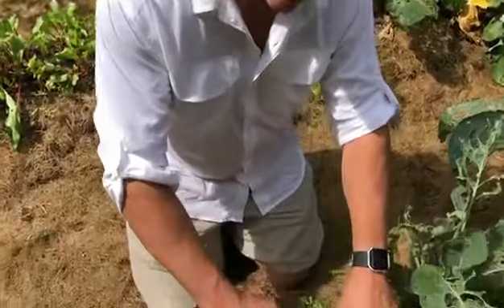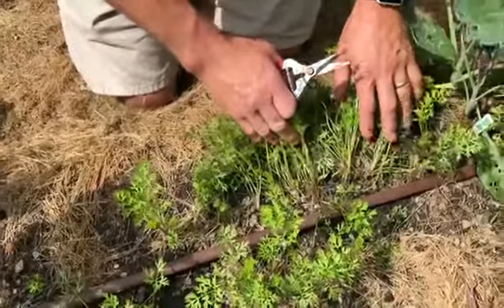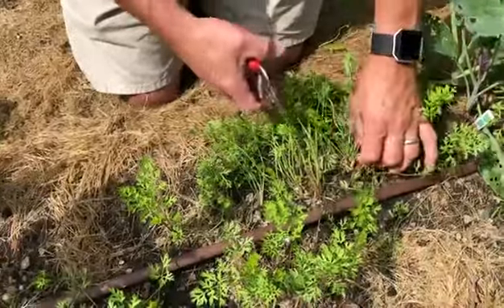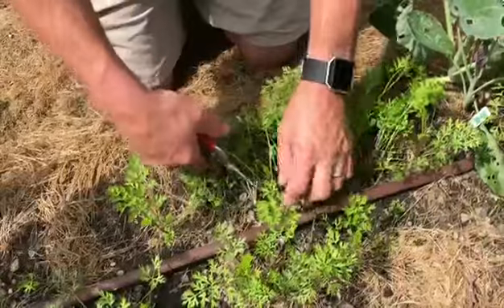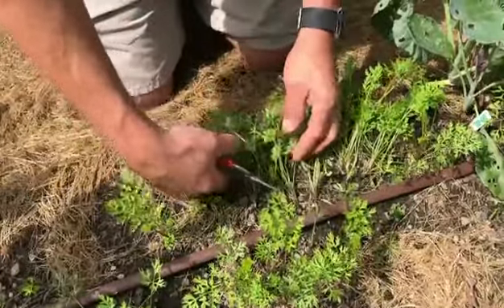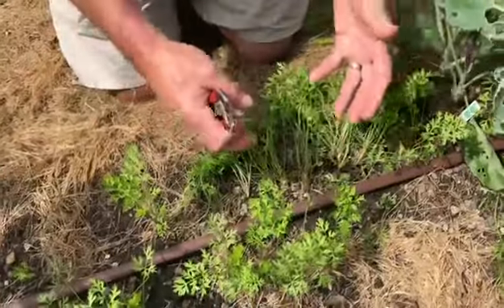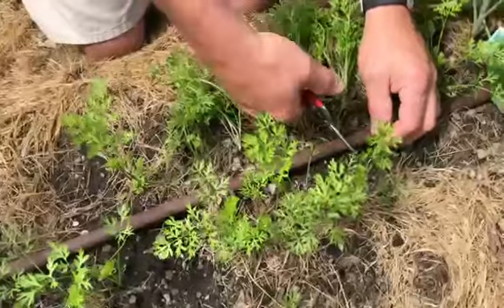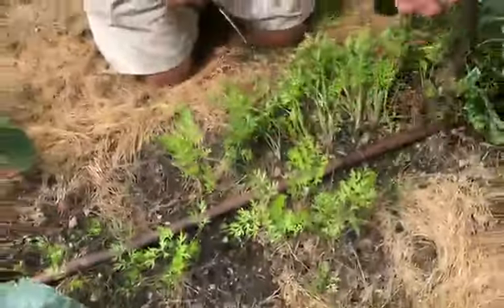How to Thin A Carrot Garden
We demonstrate how to thin your carrot garden to avoid overcrowding your plot so you can grow happy, healthy carrots.